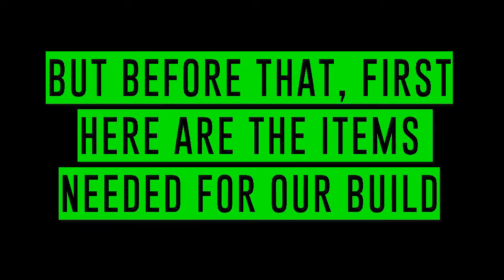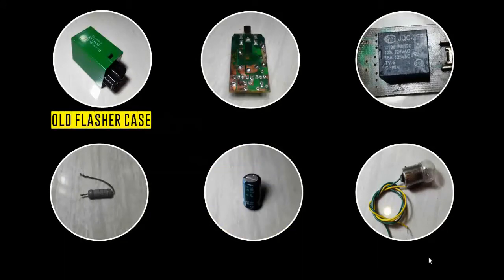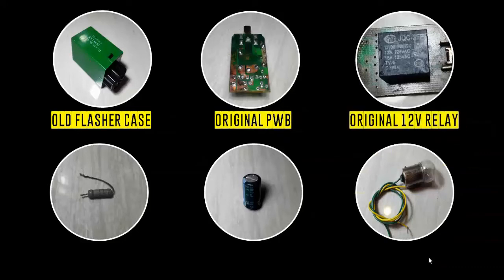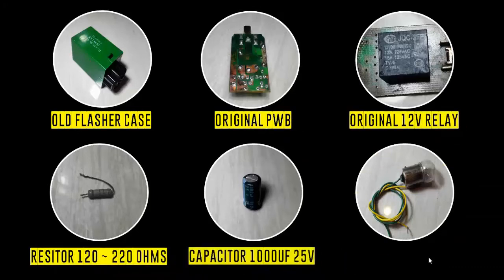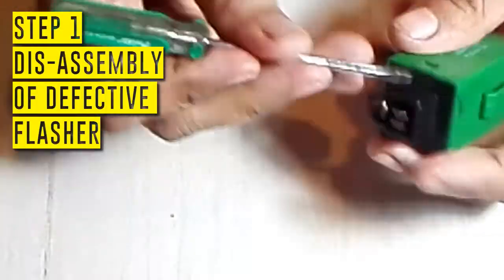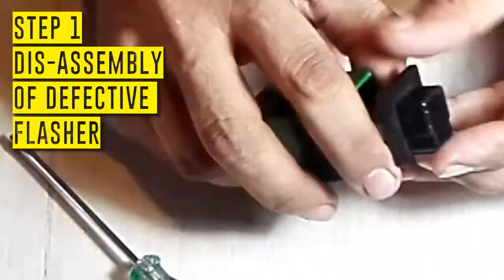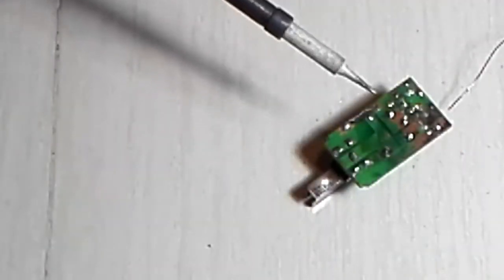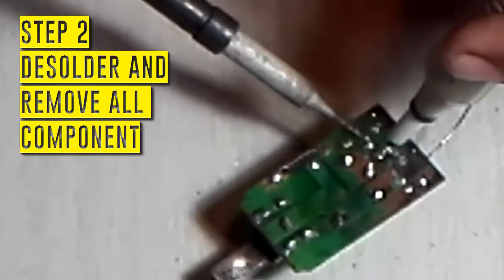DIY:KIA PRIDE CD5 FLASHER REPAIR, MODIFICATION AND BUILD.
In this diy video tutorial, we modify a flasher relay of KIA CD5 from original circuit components compose of many discreet parts into just simple relay oscillator using original relay, a  capacitor and current compensating resistor.

This relay flasher build is basically a generic and universal, can be use for other car models and also for motorcycle. Hope you enjoy and learned something watching the video.

Parts used on this project:
1) 12 V Normally Open Relay (Old and original relay)
2) 120~220 Ohms Current compensating Resistor
3) 1000uF/25~50V Electrolytic Capacitor
4) Old case and Printed wiring board (PWB)